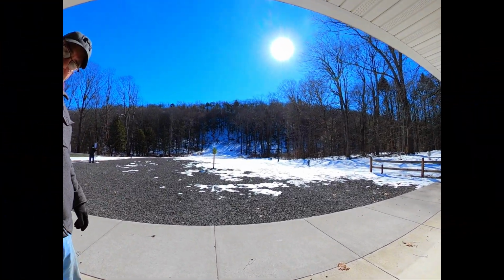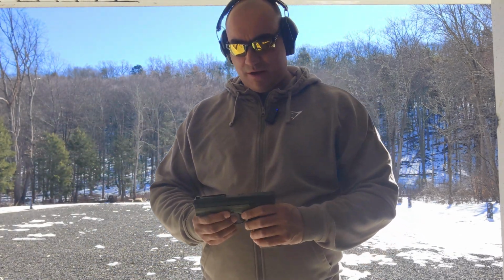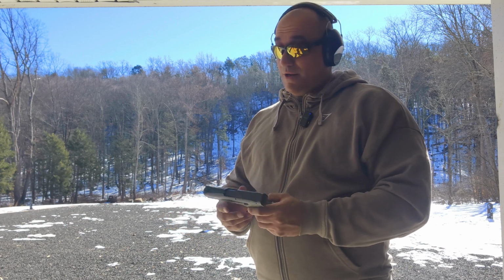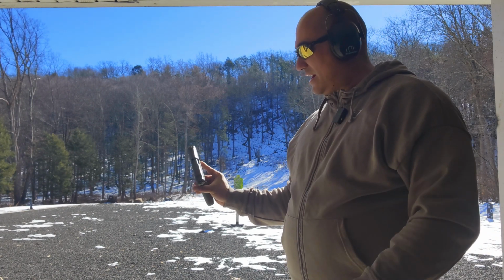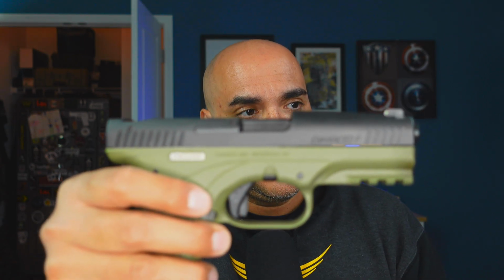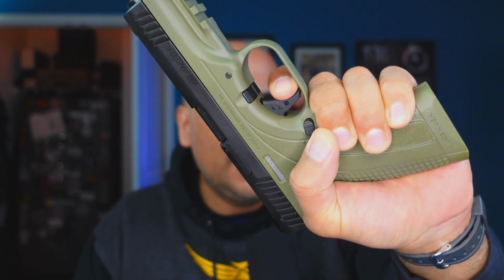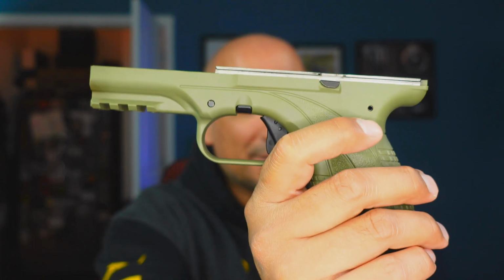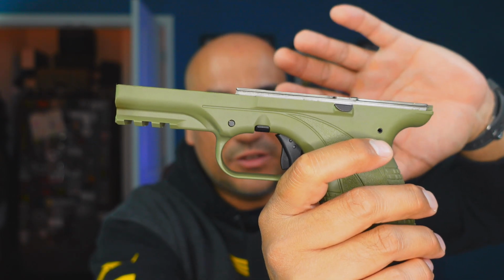Caracal Enhanced 9: Is it finally fixed?